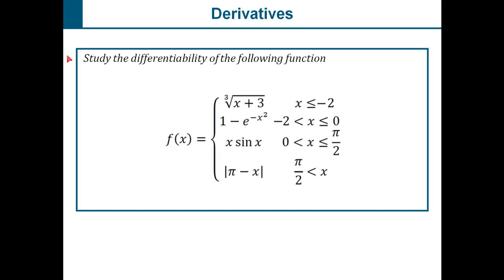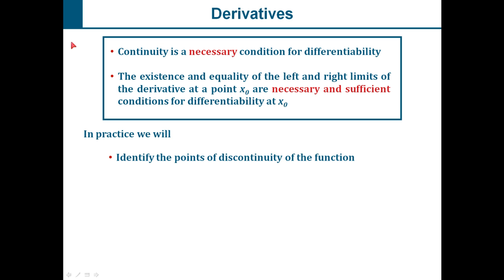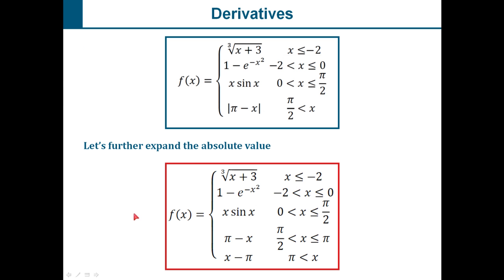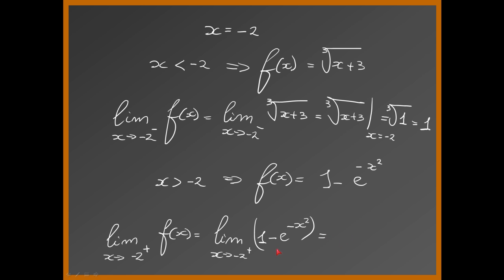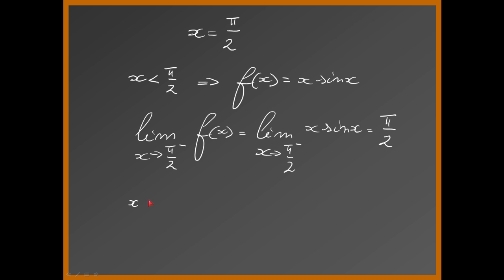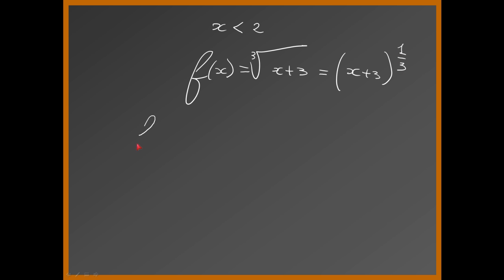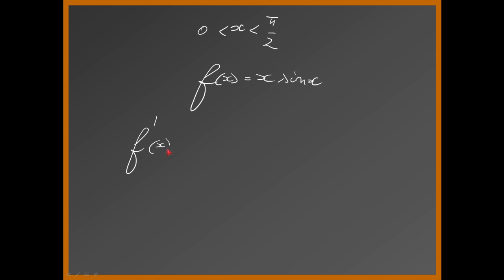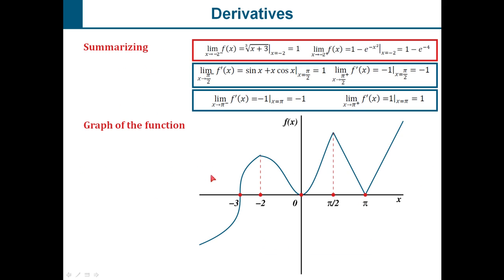Uso e proprietà delle derivate (unità di riferimento: Unit 4)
Questo esercizio studia la derivabilità di una funzione definita a tratti. Si ripassano alcuni teoremi fondamentali del calcolo differenziale (relazione tra continuità e derivabilità in un punto e proprietà del limite della funzione derivata) e le principali regole di derivazione.
Livello di difficoltà 1